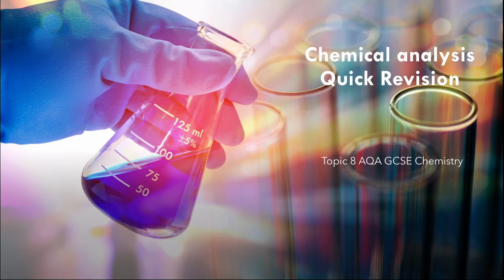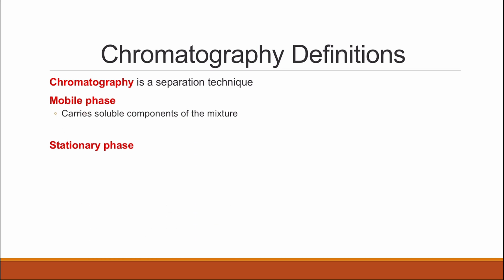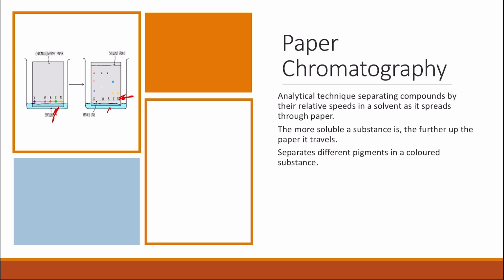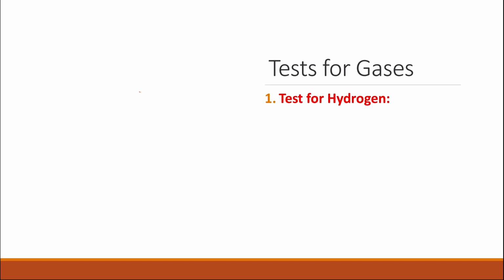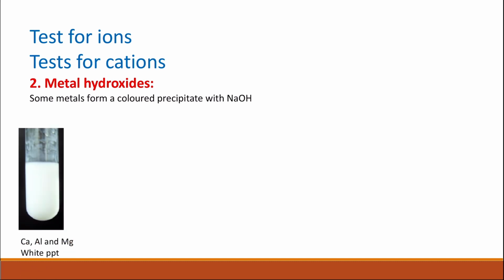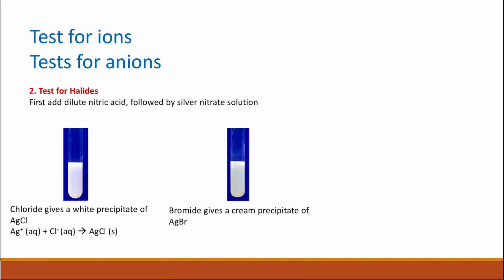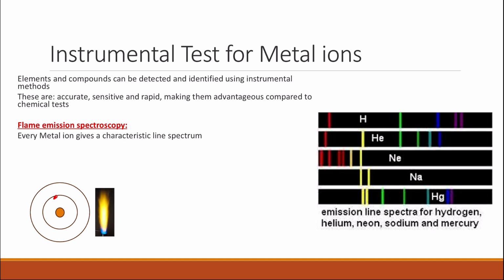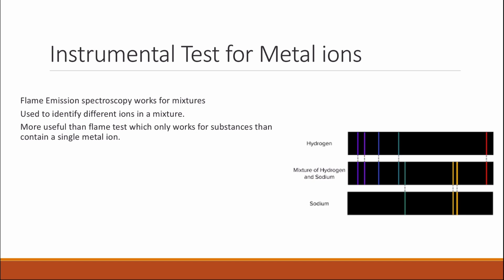AQA GCSE Chemical analysis Topic 8 revision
A quick revision of topic 8 (Chemical analysis) according to AQA GCSE Chemistry specification.